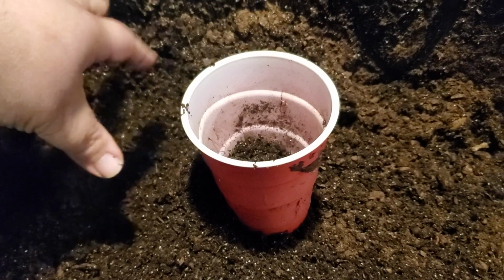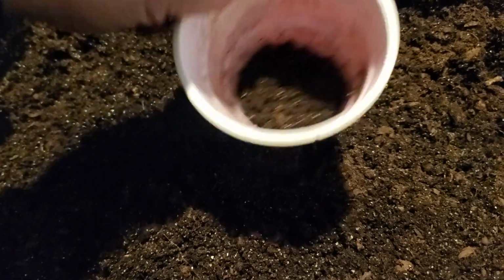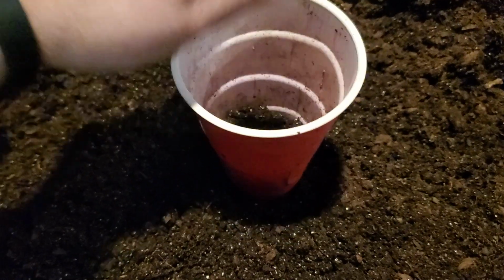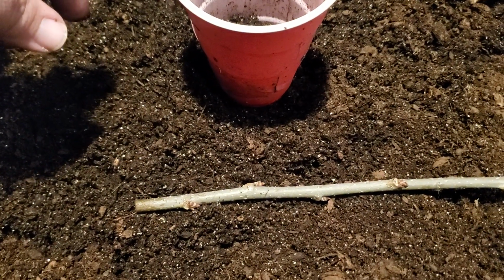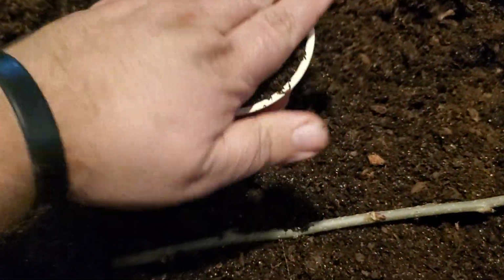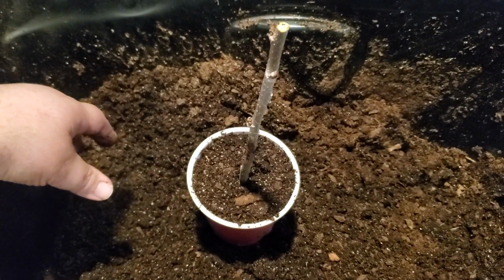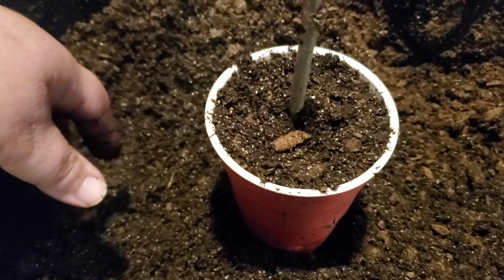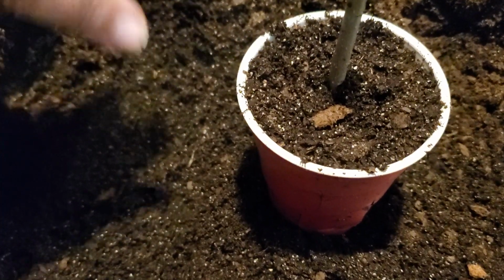starting mulberry cuttings is easy. read description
if you're interested in getting some mulberry cuttings here is your chance!

$22 each or all for $100
mulberry varieties ready to go!
super productive, fast growing.

Worlds best
Chang Mai 60
Maui
American Pakistan
Wacissa
White ranger
Shangri-la